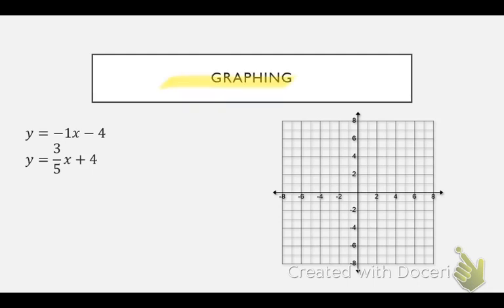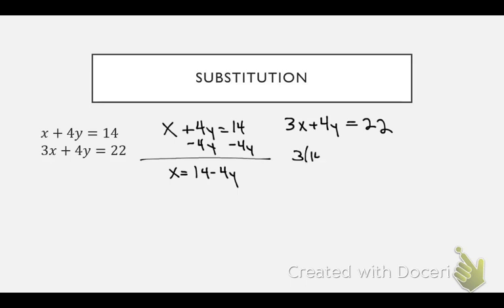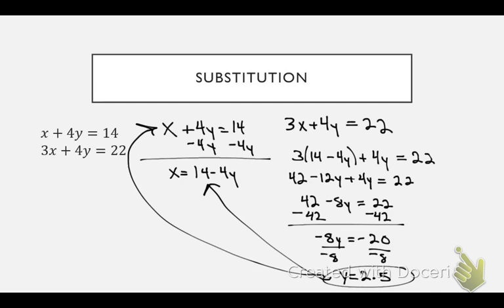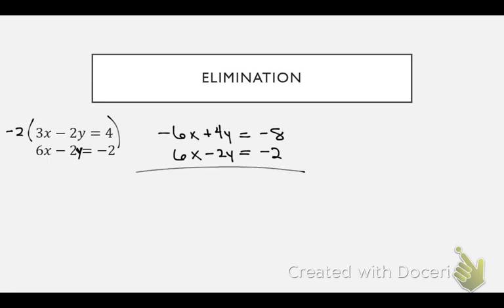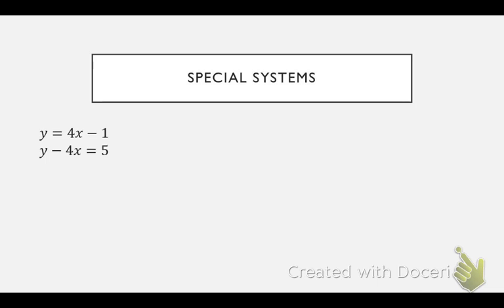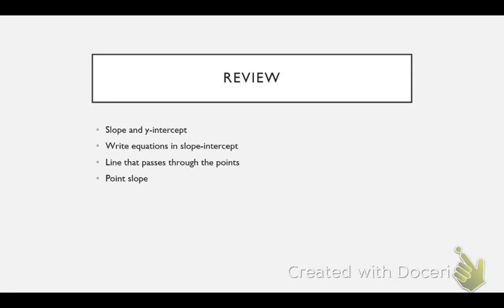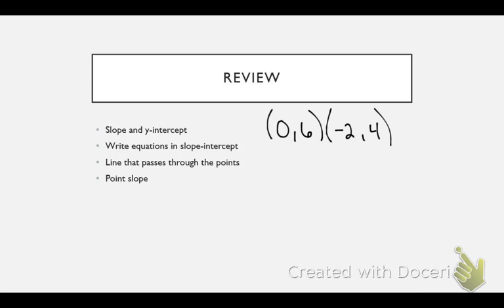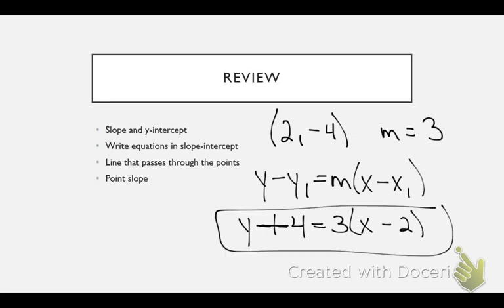8th grade: Chapter 5 review